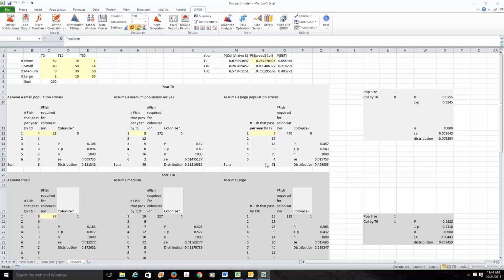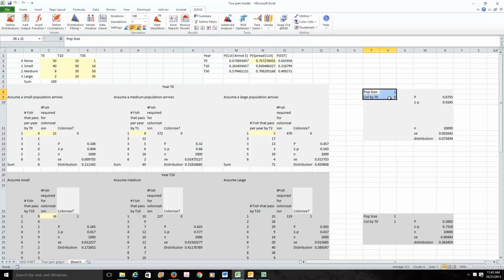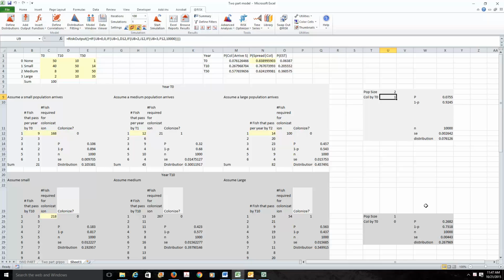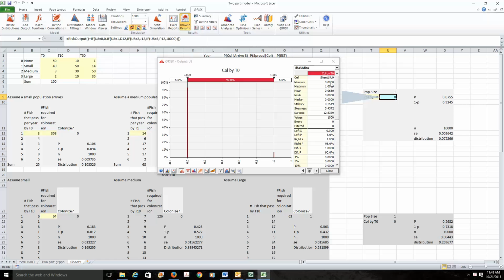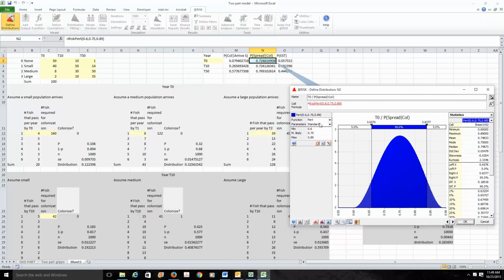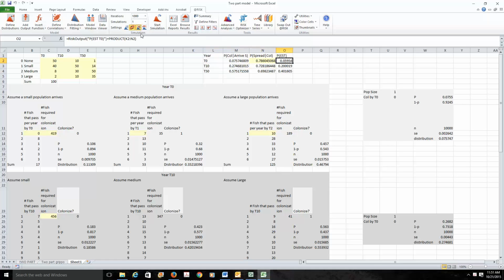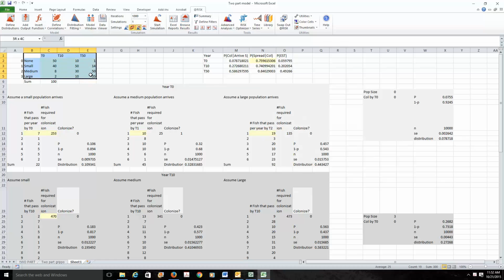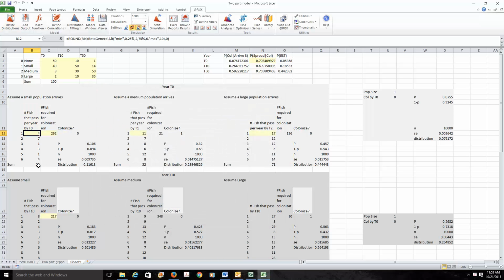Quant GLMRIS 6